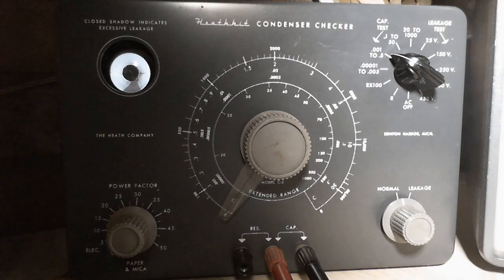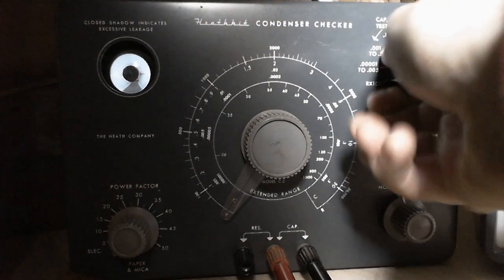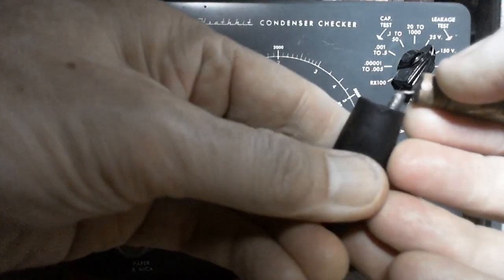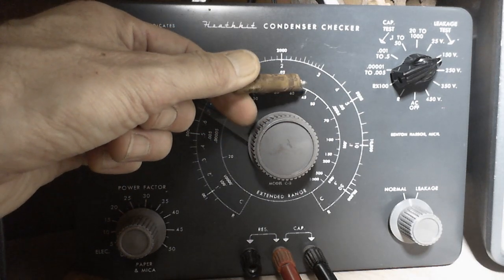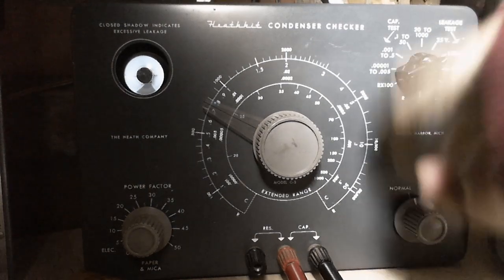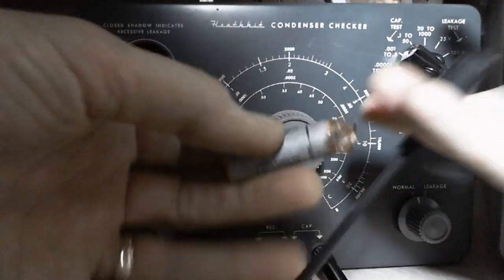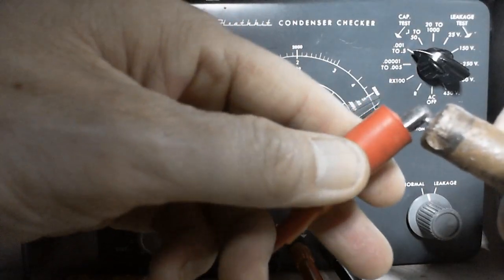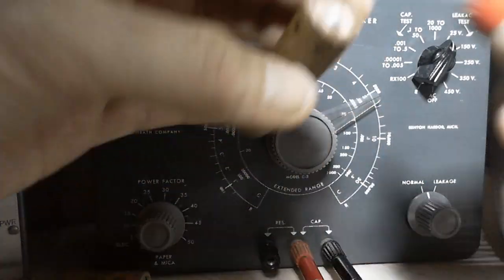Deforest 10DA517 AM Radio Video #7 - Capacitor Testing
I've replaced all the paper/wax capacitors in this little Deforest radio and I'd like to test the removed capacitors just so I am aware of how bad they actually were.  I'm using a Heathkit C3 capacitor checker and paying close attention to the results of the leakage test.